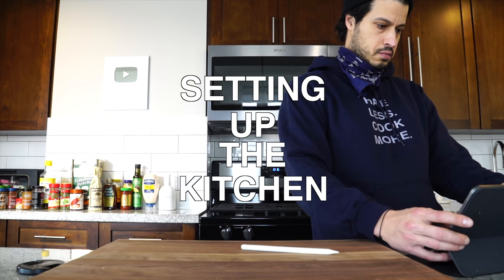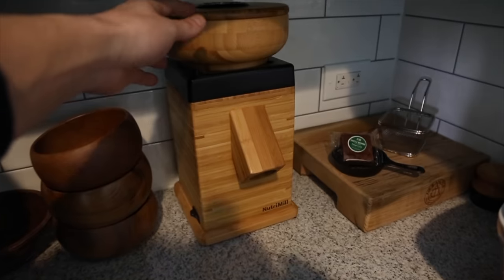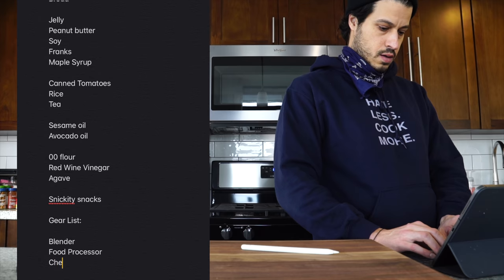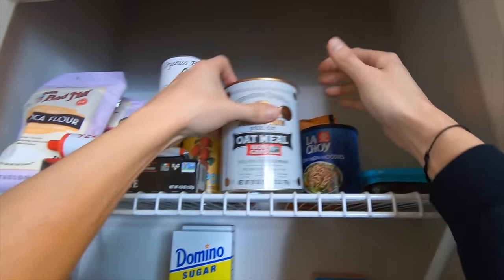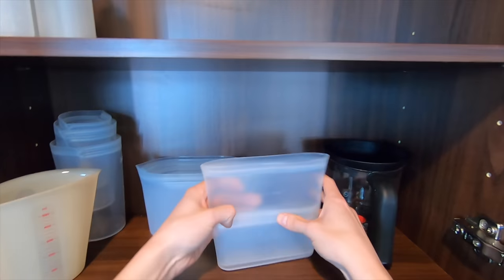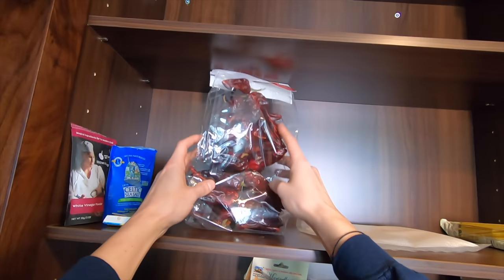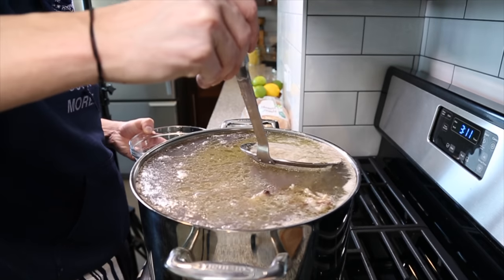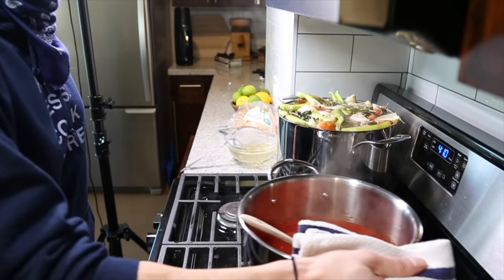a practical guide to STOCKING & SETTING UP A NEW KITCHEN after a move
So you just moved into a new kitchen…now what? Here’s my practical guide to setting up a new kitchen.

Nutrimill Grain Mill

Nutrimill Mixer

Interlocking Drawer Organizers

Salad Spinner

Balmuda Toaster